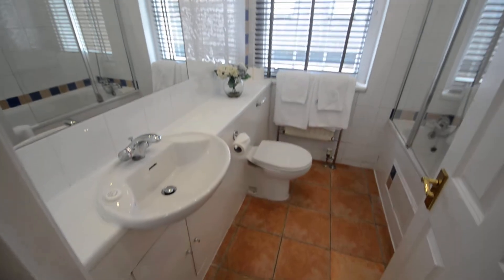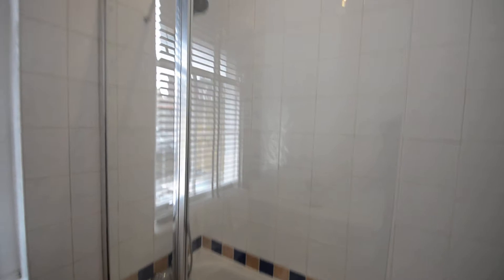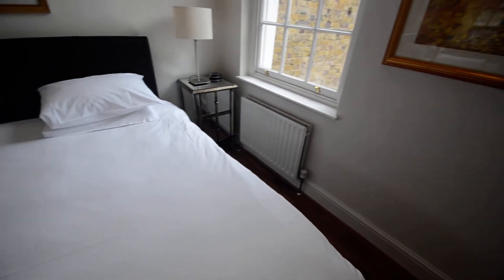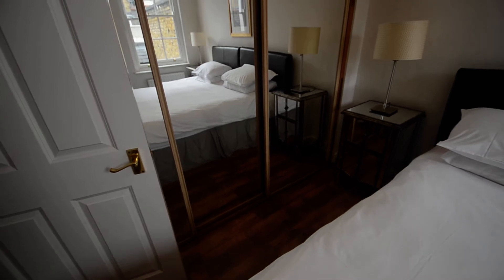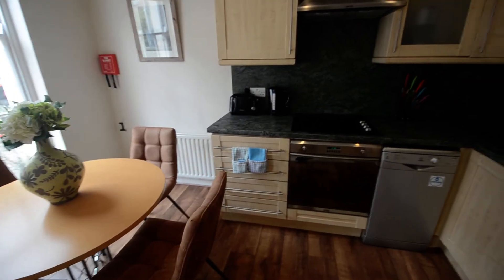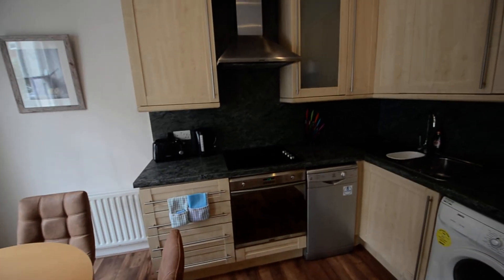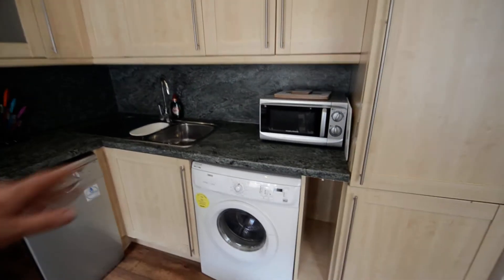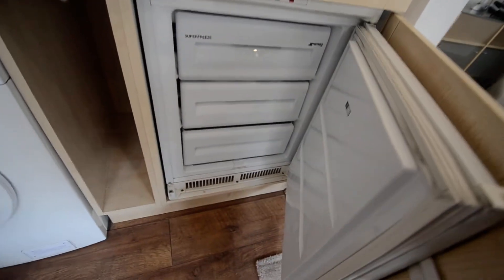2,107 CS Video HD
2,107 CS Video HD